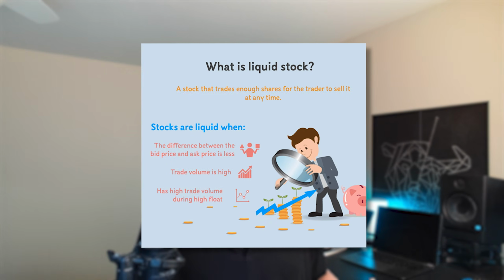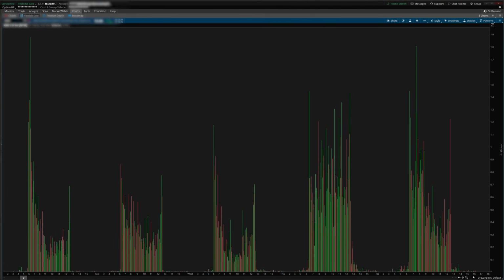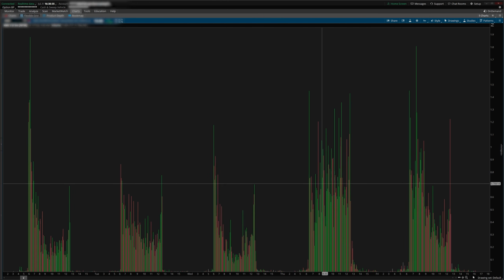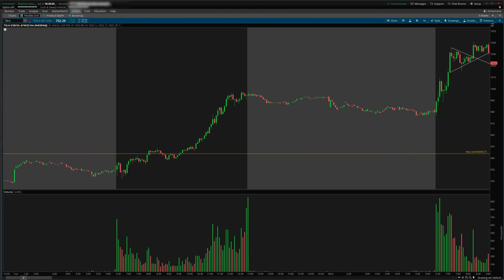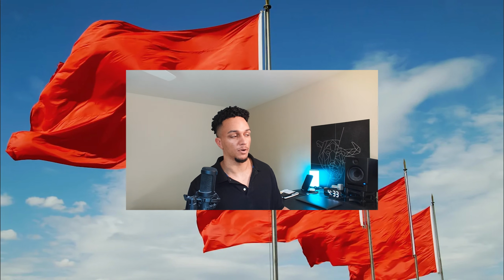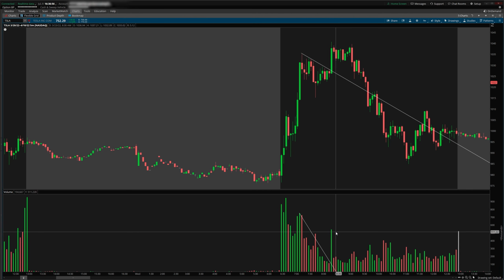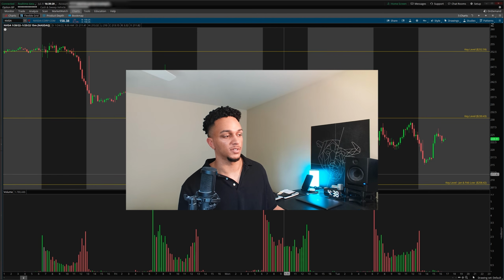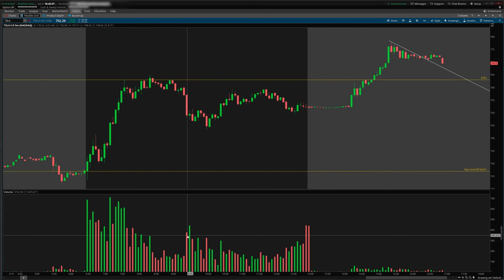How To Understand Volume to Improve Your Trading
Volume is probably the most important indicator you can use while trading, it is the ONLY indicator that moves the market. Every other indicator is lagging and does not move price, I go over a few ways you can use volume to your advantage to start taking higher quality trades.

Instead of forcing trades in low-volume environments, you can wait until market participants are active, or if you see a bull/bear flag starting to form, you know that volume cooling off before the break out are key things to look for.

📖 Referenced Book

⏱️ Timestamps:
00:00 - Volume Basics & 4 Key Signs To Look For In Volume
03:20 - Mystery Stock and it's volume...
03:56 - ___ Stock Volume Breakdown
04:55 - TSLA Volume Example
06:26 - TSLA Bull Flag Example
07:25 - NVDA Reversal Stopping Volume Example
08:50 - TSLA Choppy Low Volume vs High Volume
11:12 - Summary